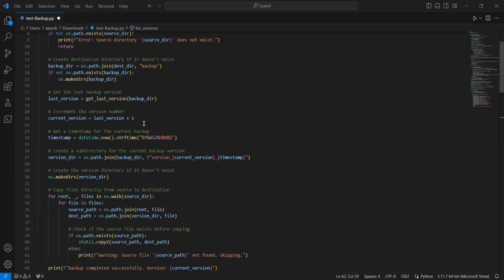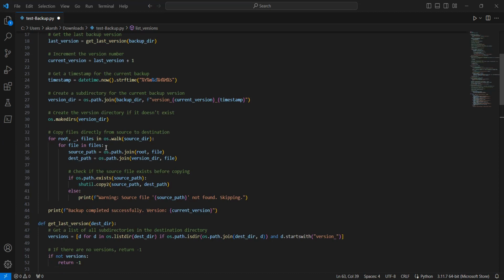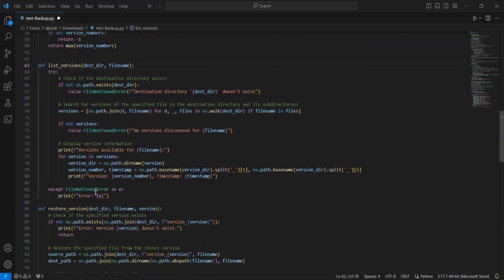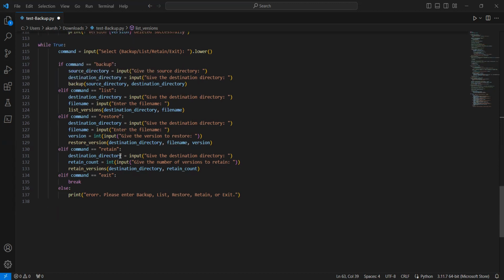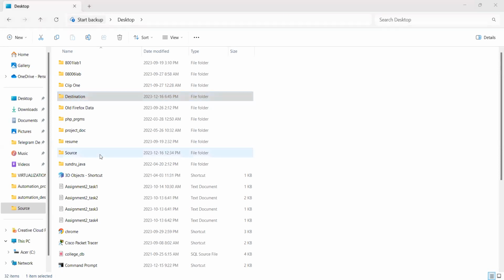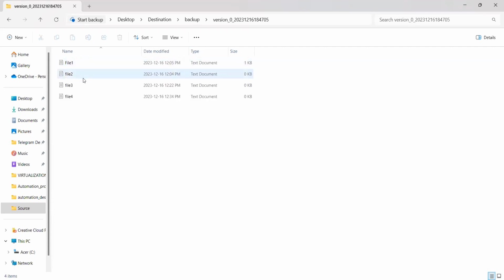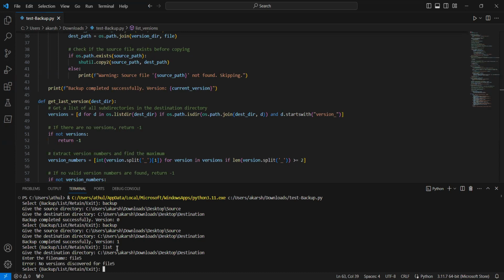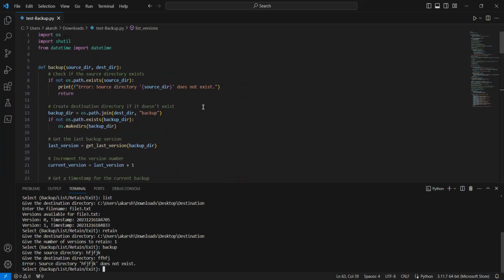project_script_walkthrough